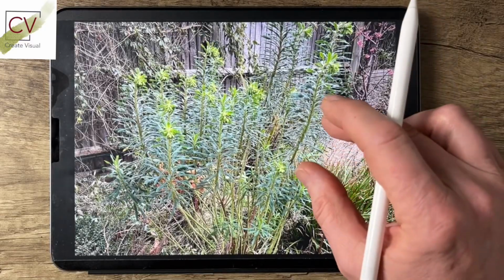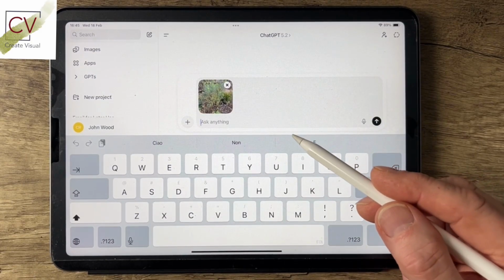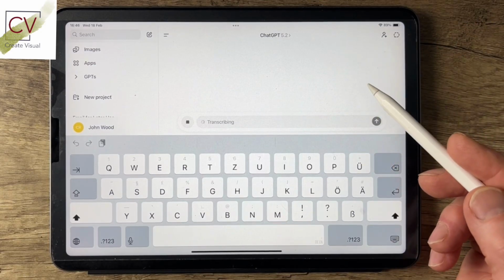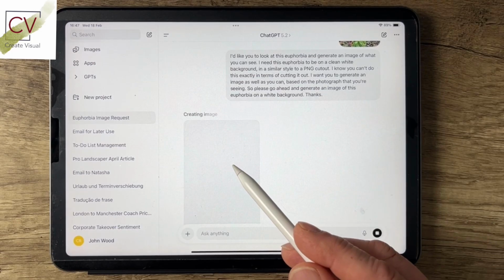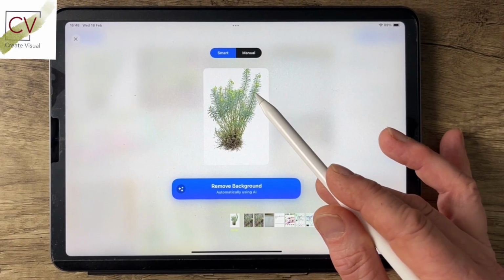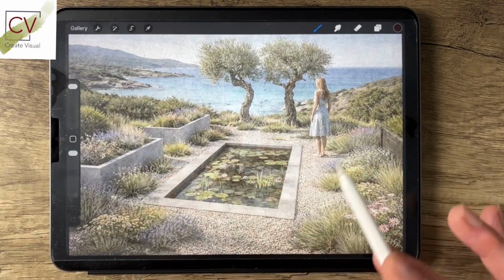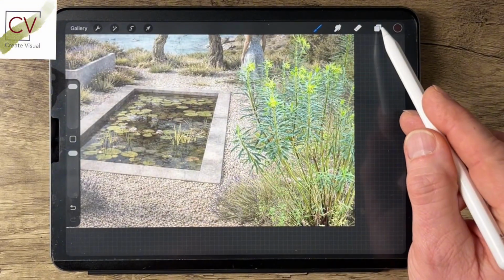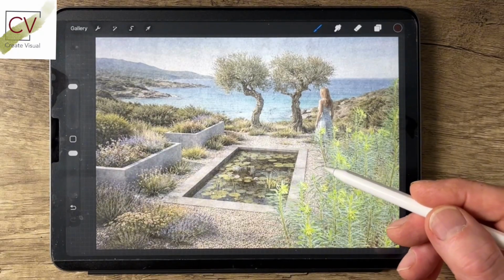AI Creating a plant library using ChatGPT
AI is transforming how we build plant libraries for garden design.

In this video, I demonstrate how ChatGPT can extract a real plant from a photograph, even when it is surrounded by complex and visually confusing background planting, and convert it into a clean PNG cutout within seconds. This makes it possible to create your own highly specific, horticulturally accurate plant assets from almost any photographic source, rather than relying on limited existing libraries.

This has enormous practical value for planting plans, presentation drawings, mood boards, SketchUp models, and Procreate visualisations. Instead of spending hours manually cutting out plants or searching unsuccessfully for the right species, you can now generate exactly what you need quickly and reliably.

This is one of many ways AI can streamline and strengthen a professional garden design workflow.

Want 50+ complete tutorials & full design workflow training? Visit my Workflow Course for Garden & Landscape Designers (Procreate, Morpholio Trace, SketchUp for iPad).